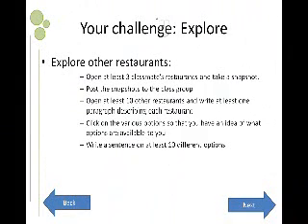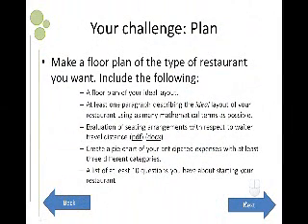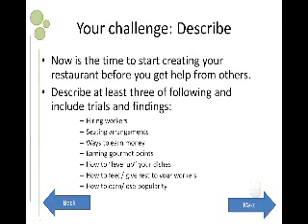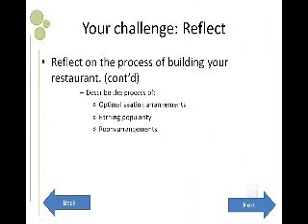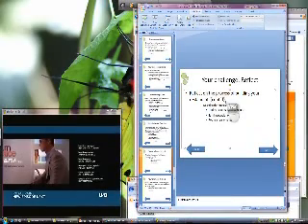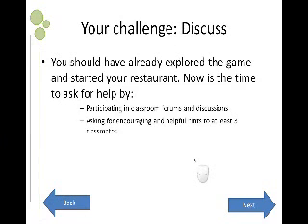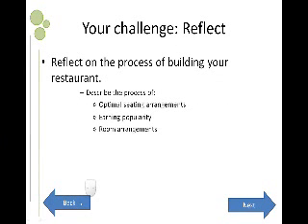Geometry in Restaurant City